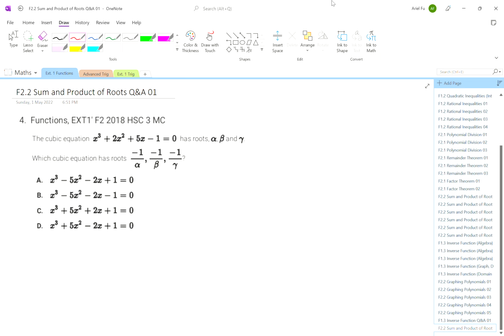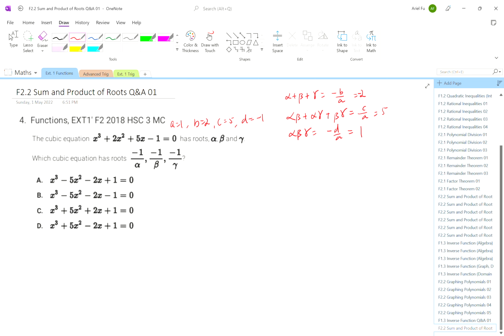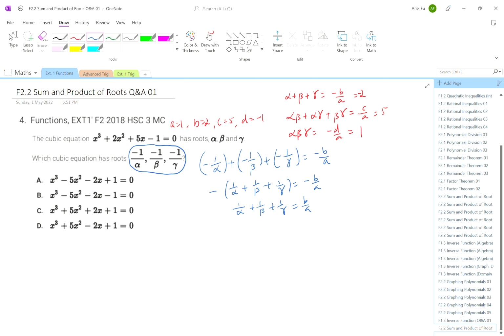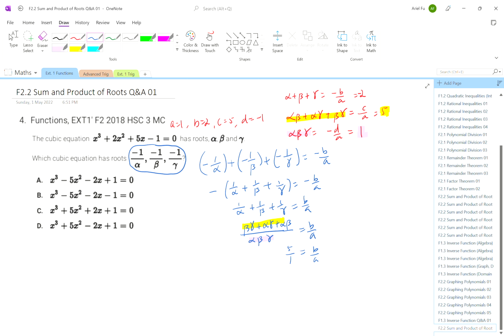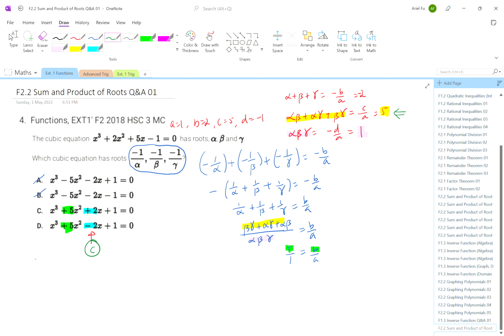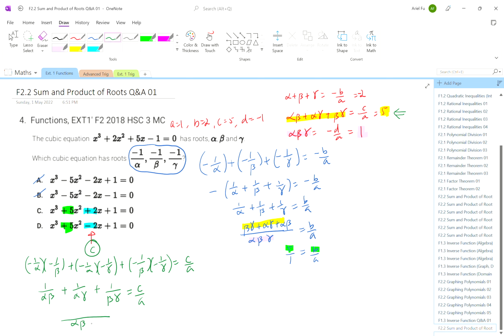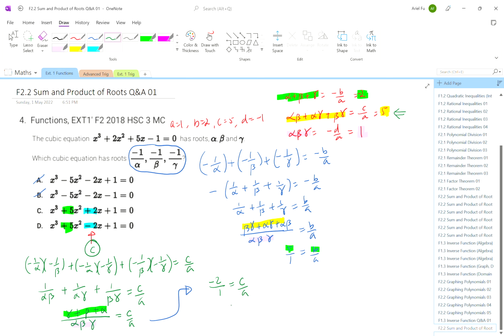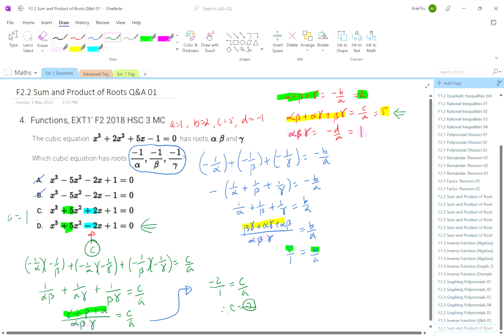F2 2 Sum and Product of Roots Q&A 01